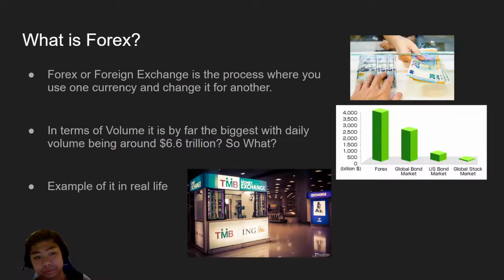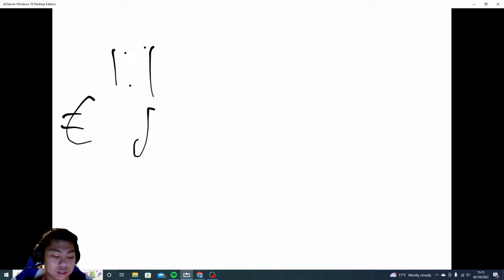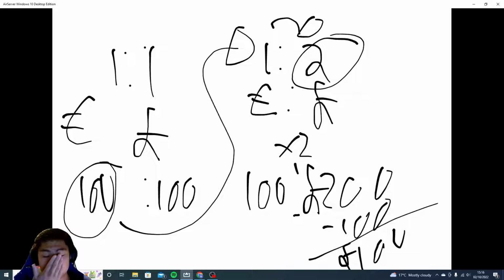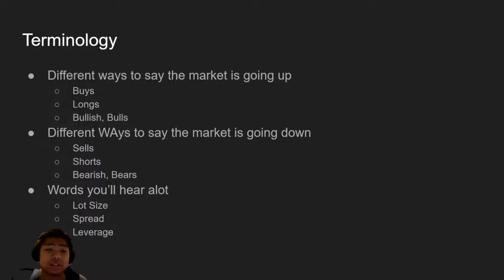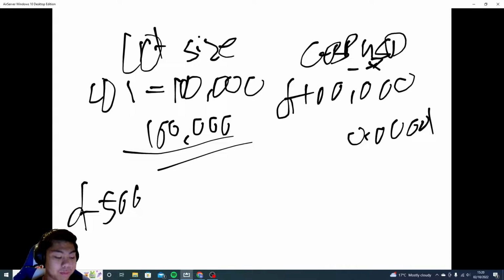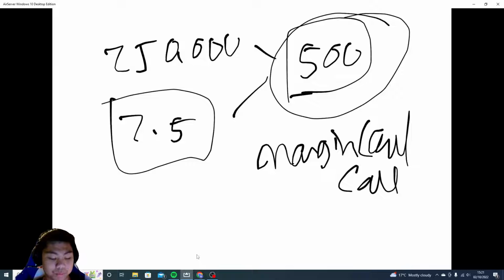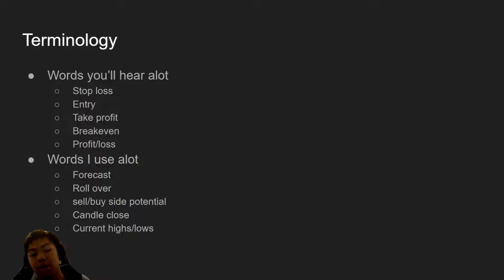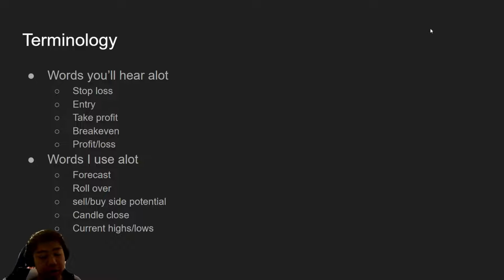WATCH THIS BEFORE YOU START FOREX| Ultimate Beginners Guide To Trading FX| PT.1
Hello everyone this video is mainly for those looking to get started with FX and not those who are already doing forex and already have basic knowledge. I'd like to emphasise the information in this guide will not be enough to make you profitable as it only tackles and explains the simple things about this market. If you have any questions at all comment them down below and i'll reply back or if its a long enough answer I'll make a video out of it.